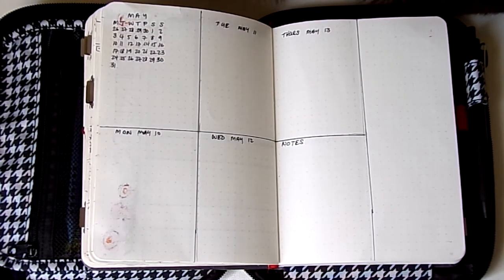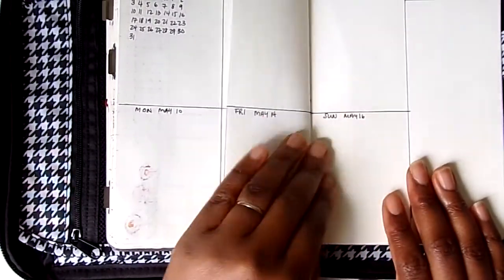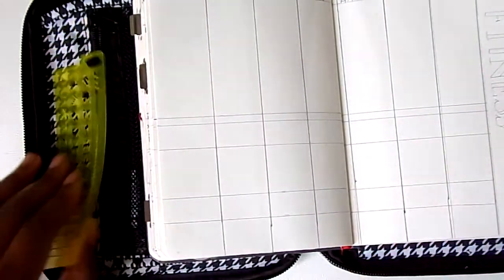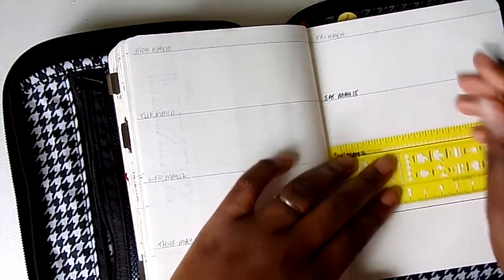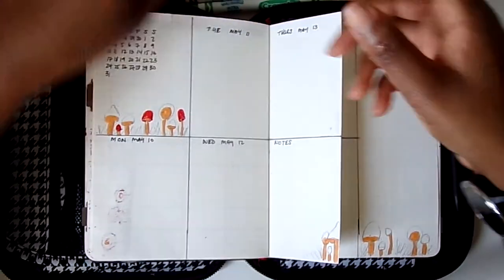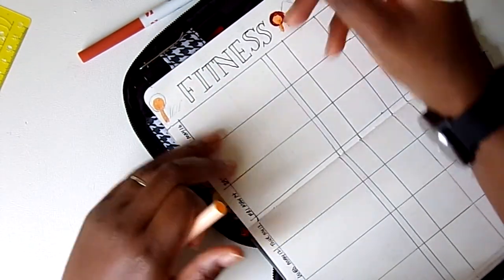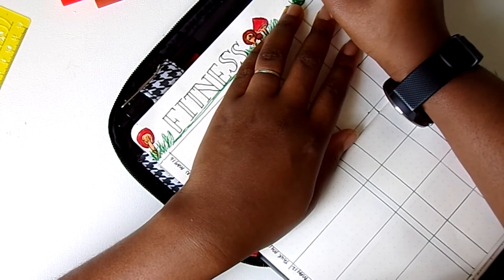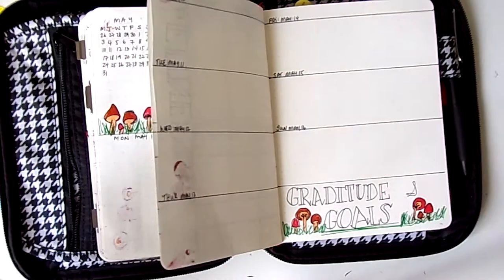I'm Not Bats...I'm Quirky | Plan With Me | Bullet Journal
Join me for a plan with me in my Scribbles that Matter B6 Bullet Journal.

I am a little hopped up on sugar free soda so forgive my many many nonsensical tangents!!

Supplies Used:
Scribbles that Matter B6

Lihit Lab Smart Fit Carrying Note Pouch with Notebook - B6 - Houndstooth